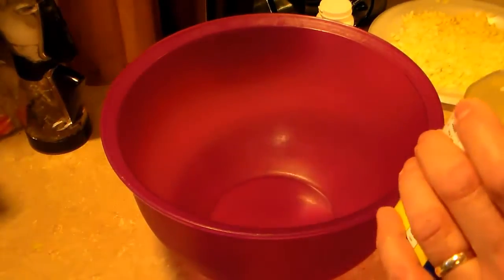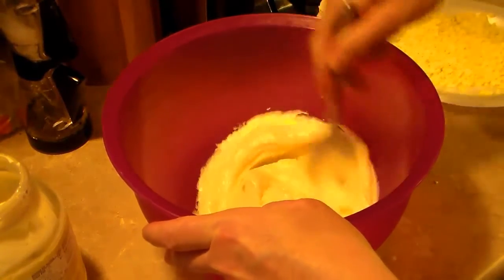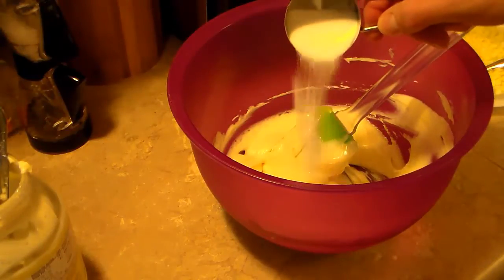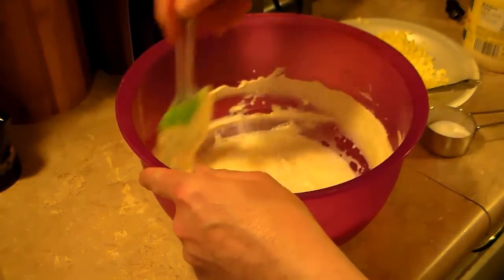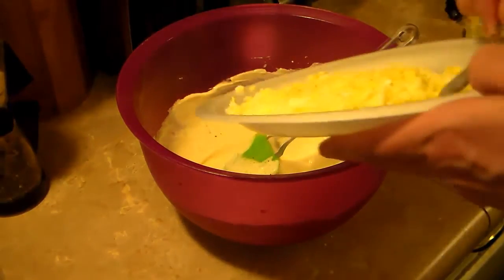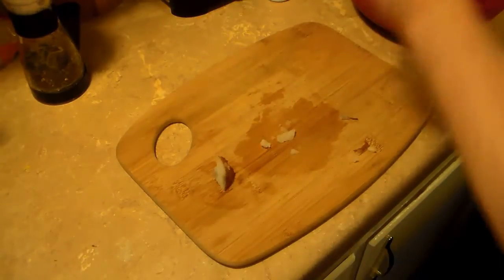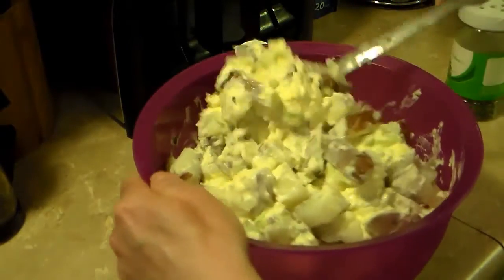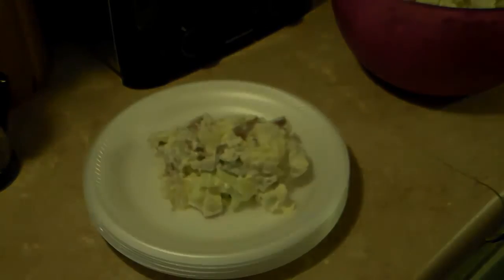Red skin potato salad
Who doesn't love a good Red skin potato salad ?